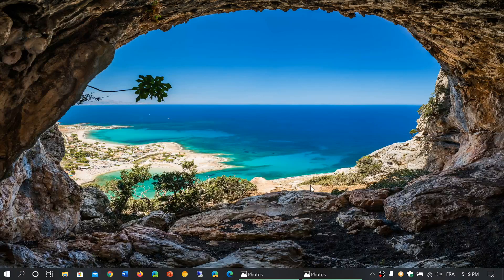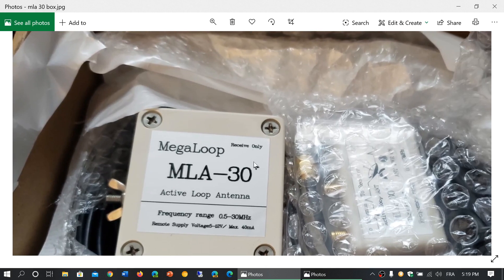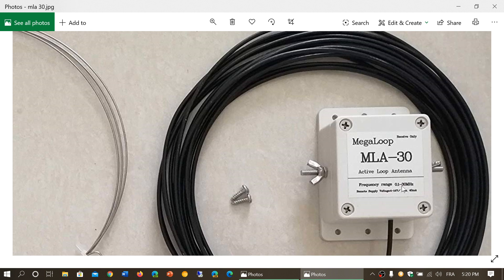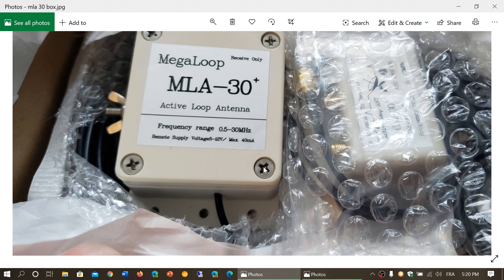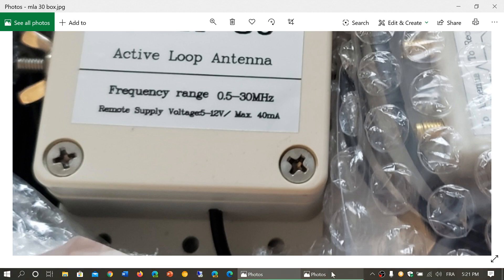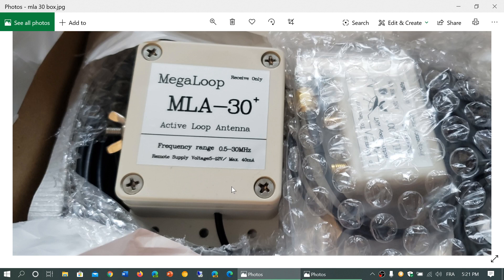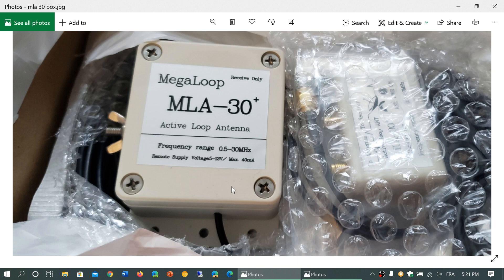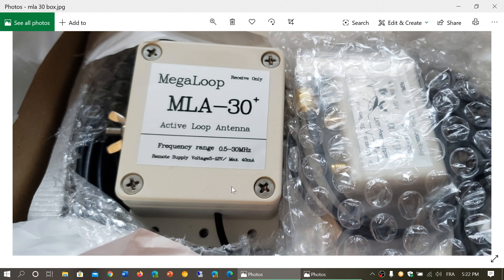NEW MLA 30 Plus VS Original MLA 30 There is a change in specifications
My new MLA-30 loop is MLA-30+, Frequency Coverage is now 0.5 to 30 MHz and Voltage is now rated 5 to 12 Volts